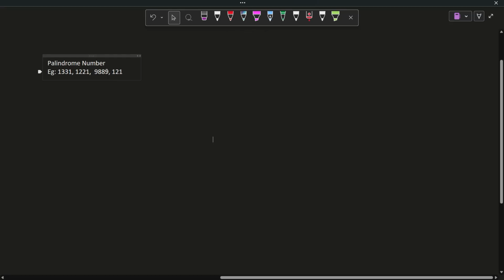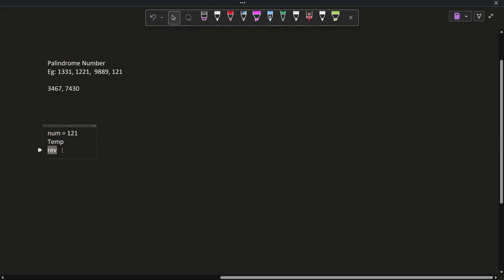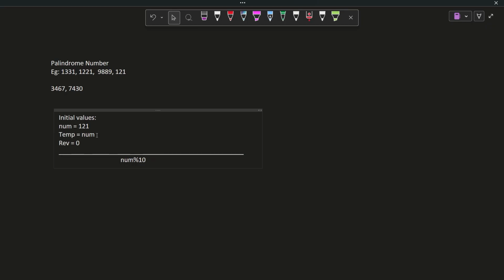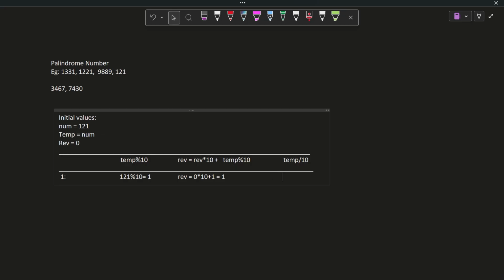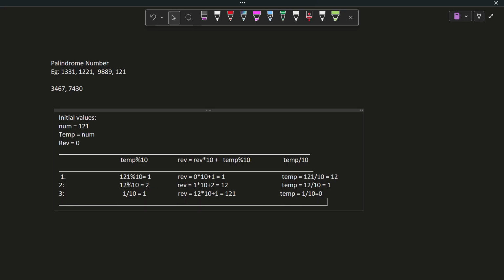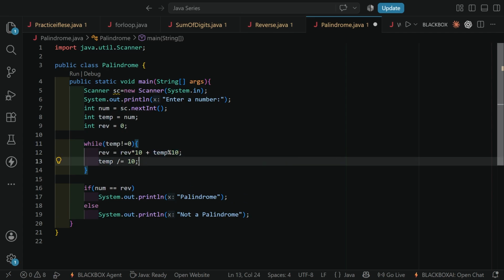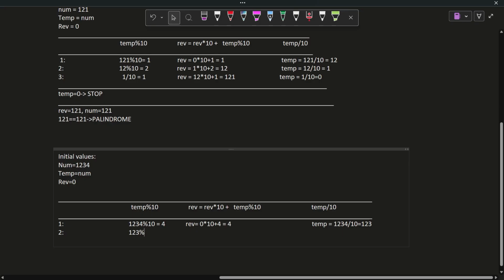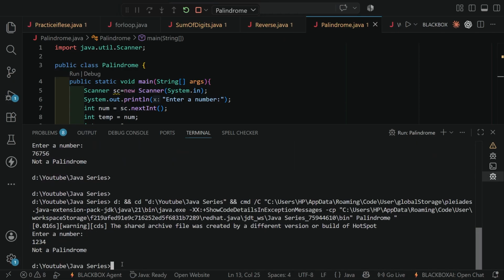Palindrome number in JAVA | Practice Program | Eposide 16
In this video, we learn how to check whether a number is a Palindrome Number in Java.

Topics Covered:
✔ What is a Palindrome Number?
✔ Logic Behind Palindrome Numbers
✔ Reversing a Number
✔ Output Explanation

Examples:
121 → Palindrome ✔
1331 → Palindrome ✔
123 → Not a Palindrome ✘

This is a popular programming exercise that helps improve logical thinking and problem-solving skills.